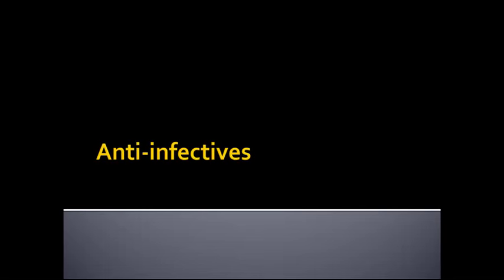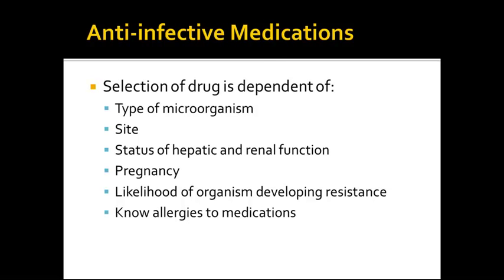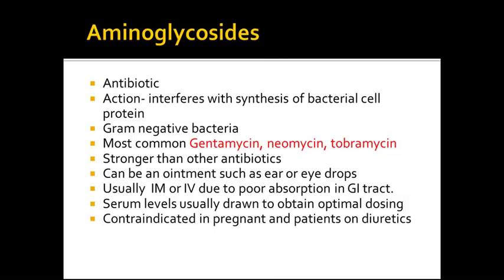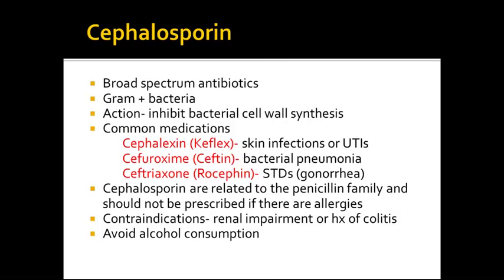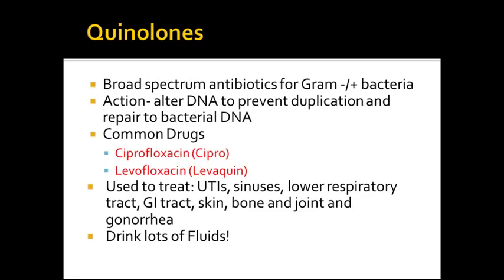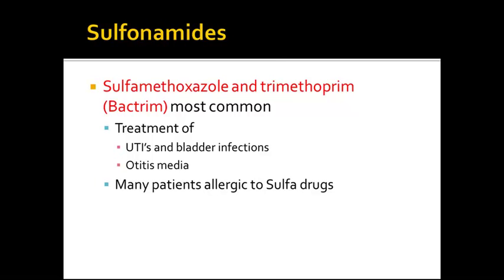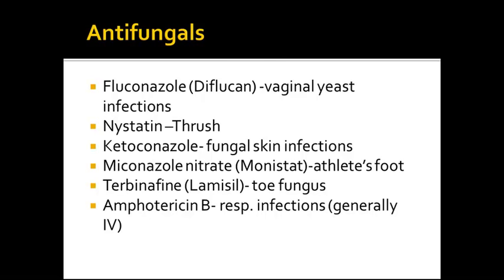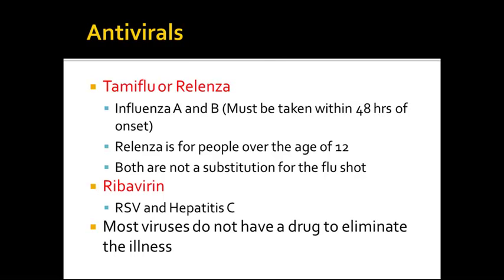Anti infective Drug Lecture